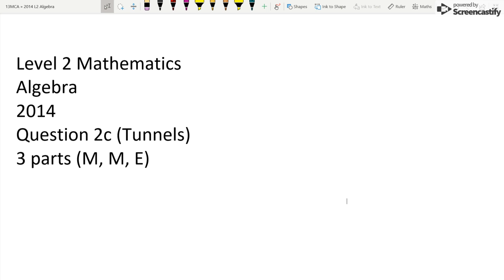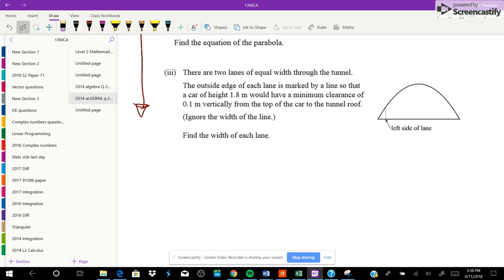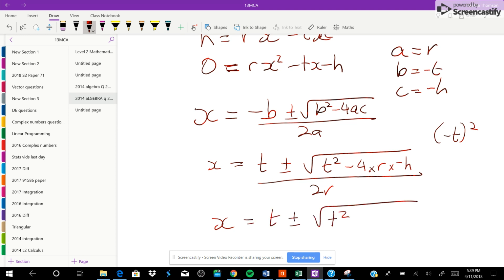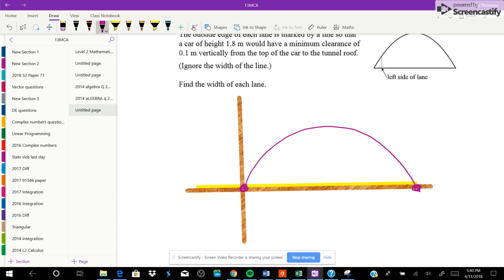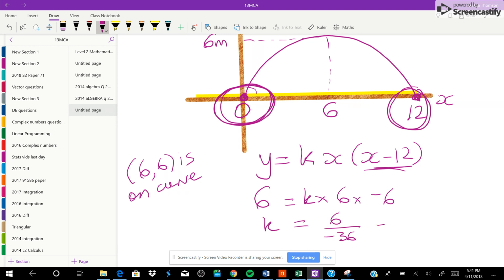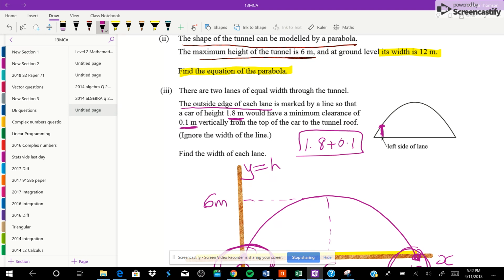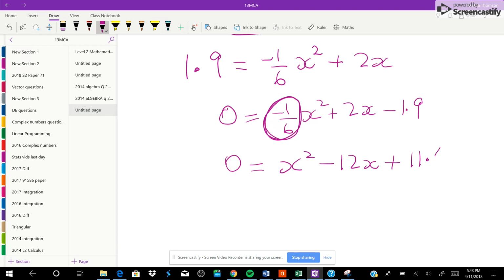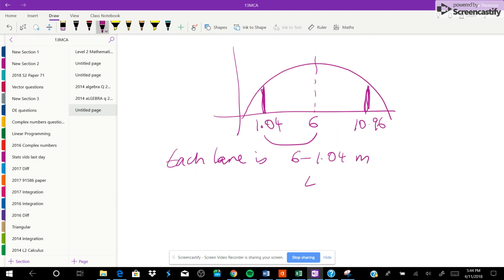L2 maths - 2014 Algebra Q 2 c (i) (ii) (iii)